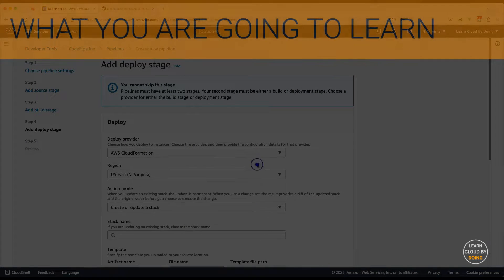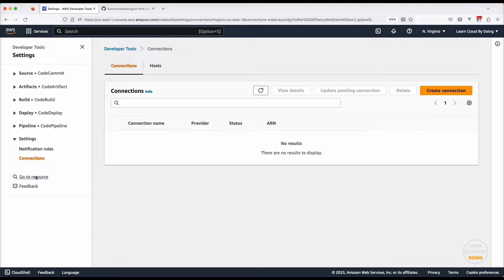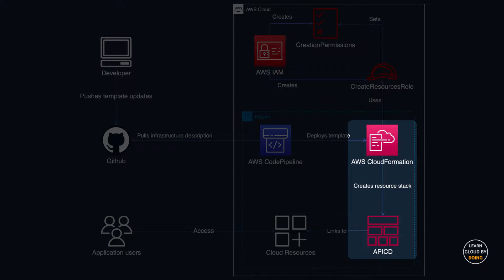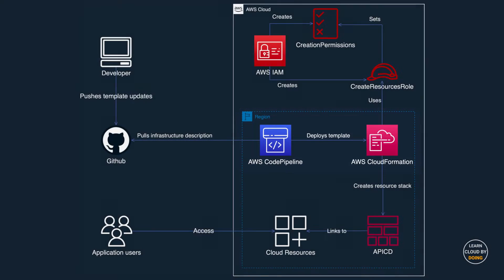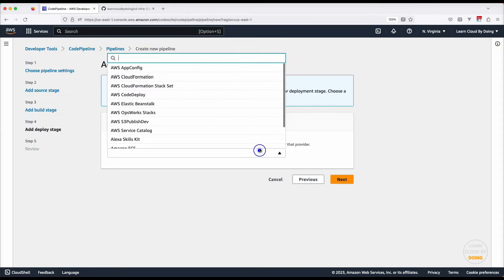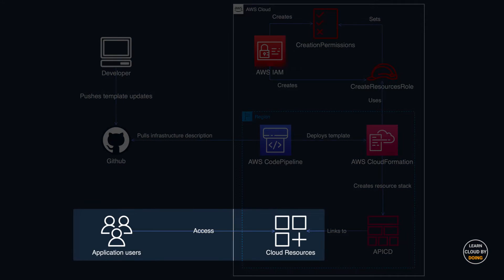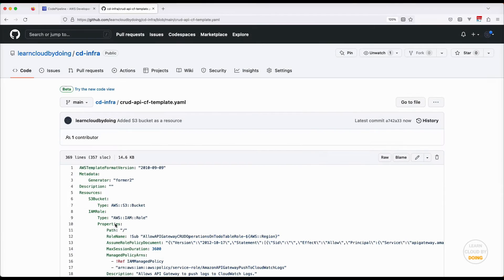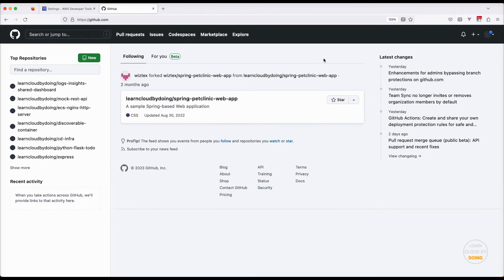Automating AWS infrastructure with CodePipeline and CloudFormation | Beginner | Tutorial | IaC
This tutorial introduces DevOps practices integrating Github, AWS CodePipeline and CloudFormation. By the end of this tutorial, you will have a fully automated pipeline that can deliver your infrastructure to any AWS region in minutes.

Infrastructure as code is a DevOps practice that enables you easily creating and deleting your cloud infrastructure whenever necessary. This practice saves you money, as you can activate your cloud resources only when you need them, like during working hours.

Continuous delivery is another DevOps practice that deploys your resources automatically, keeping your code and your production application and infrastructure always in sync.

In this video, you are going to learn:
- Principles of infrastructure as code and continuous deployment
- Using AWS CodePipeline to automatically deploy your infrastructure
- Using AWS CloudFormation for managing your infrastructure
- Using AWS Identity and access management service for setting temporary permissions

This video introduces Kajal – our new narrator!

Go straight to the point:
00:00 - Intro
00:46 - Configuration
04:26 - Create and run pipeline
08:24 - Update infra and clean up

This video is inspired by the following AWS tutorial

How to:
Create AWS account

Produced by: Gabriel Costa Silva
Narrated by: Kajal Polly – Yes, Amazon Polly ;)